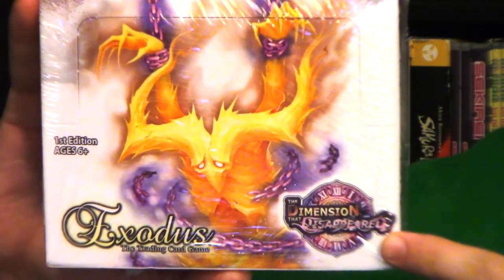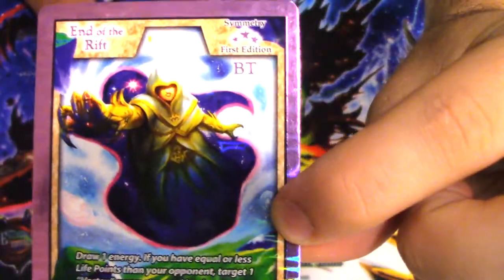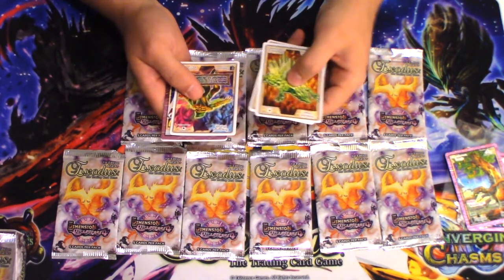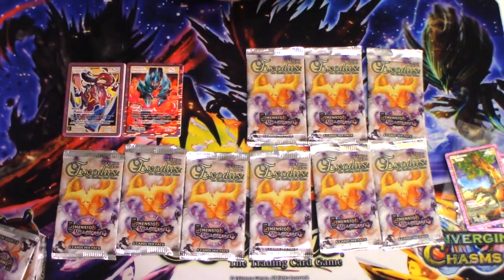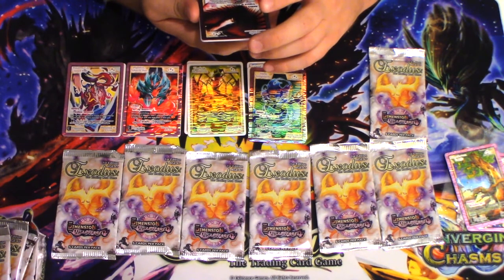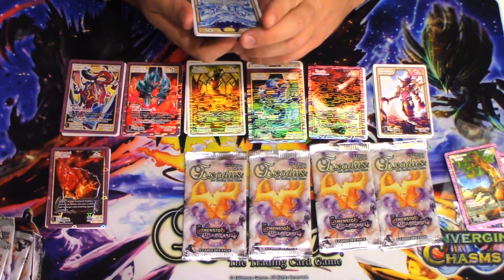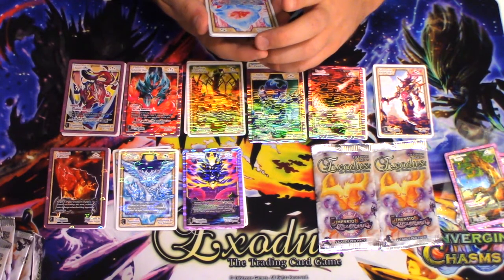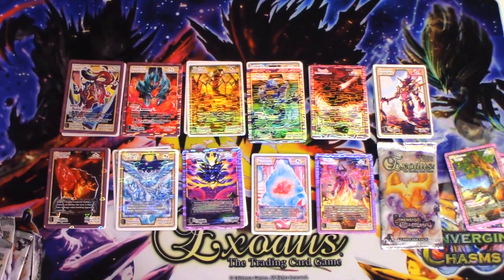Exodus TCG BBO: The Dimension that Disappeared - A Xandrew Video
The New Booster Pack Box "The Dimension that Disappeared"from "Exodus the Trading Card Game" is HERE!!!

The Links to my Media